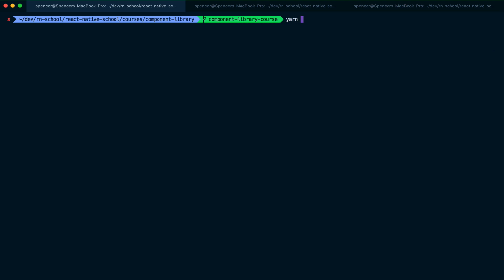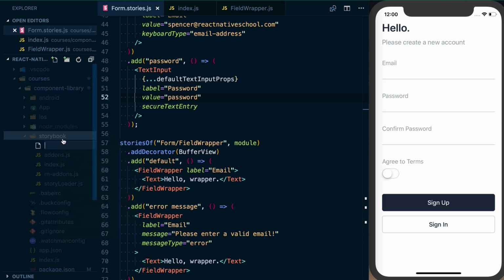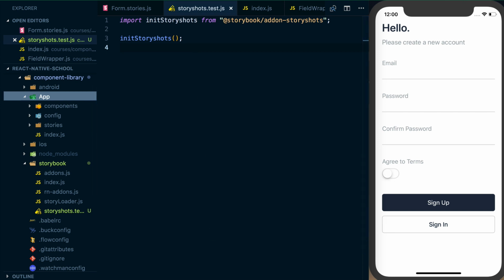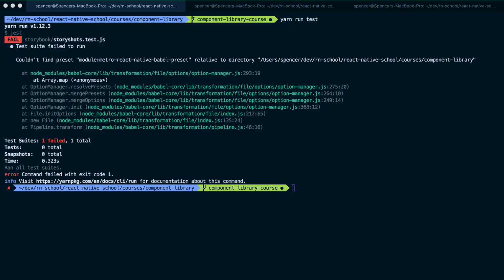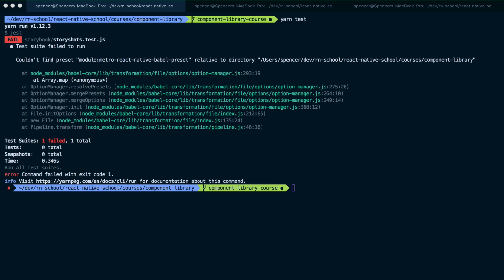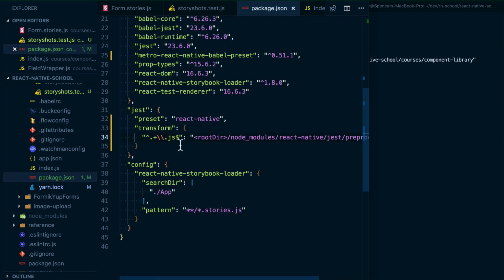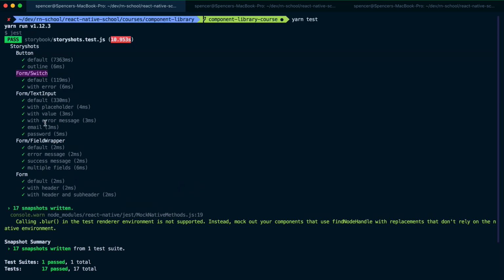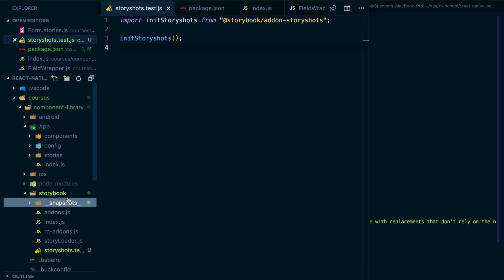Bonus: Automatic Snapshot Tests | Building a React Native Component Library with Storybook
Take your existing Storybook stories and automatically get snapshot tests from them!